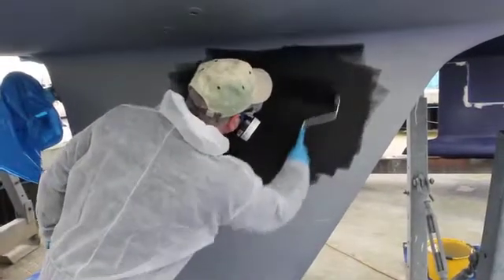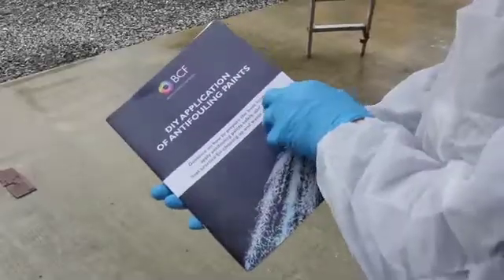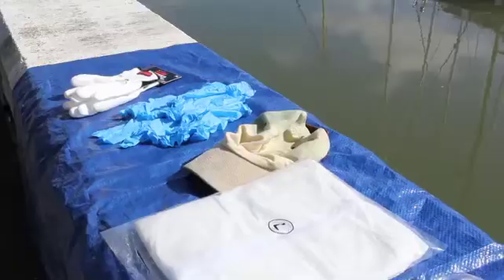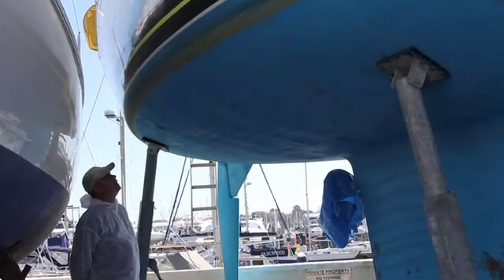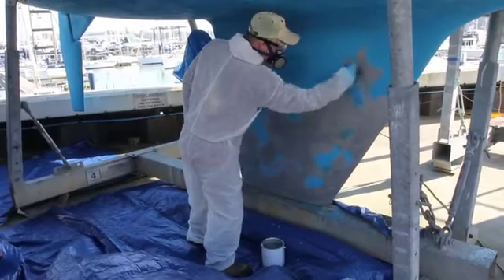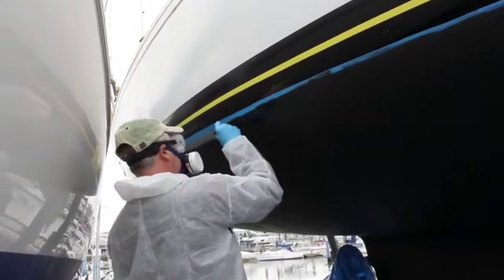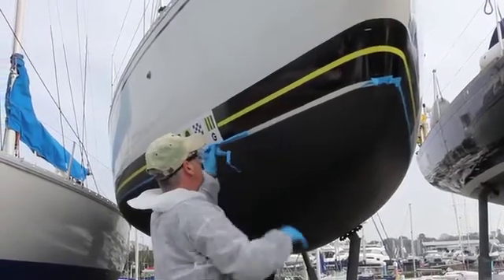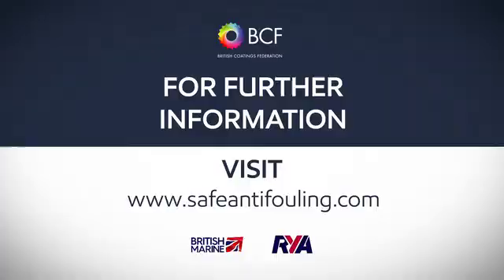DIY Safe Antifouling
BCF's Marine Coatings Group has launched the DIY Safe Antifouling Initiative with the aim to inform and educate boat owners with regard to the hazards associated with antifouling their boats.